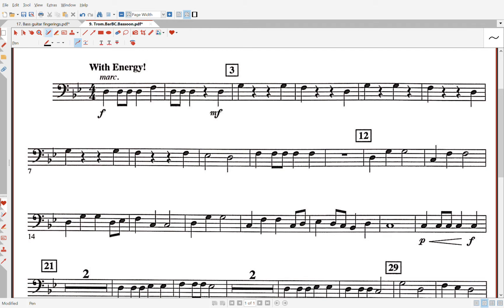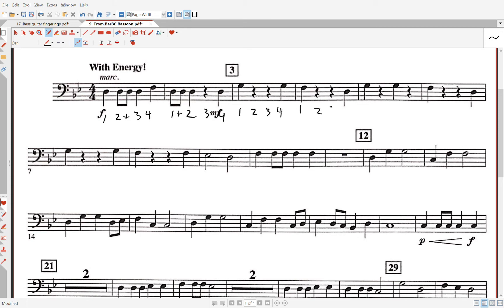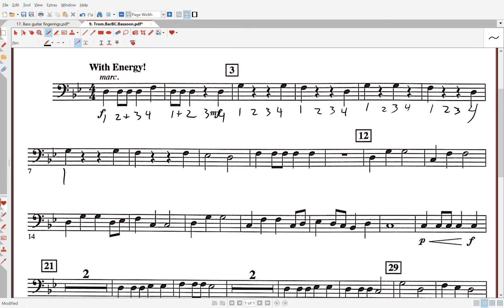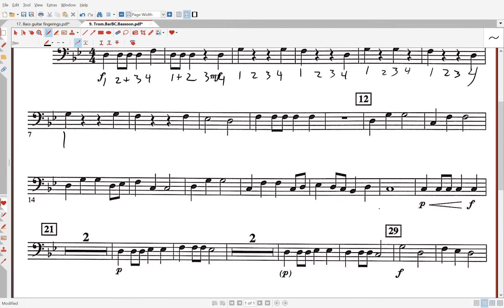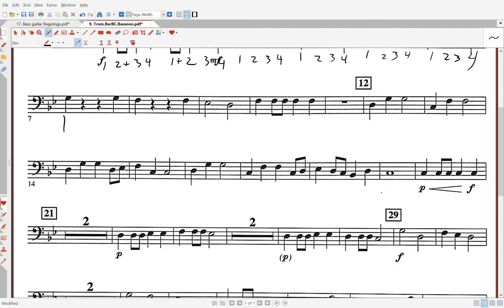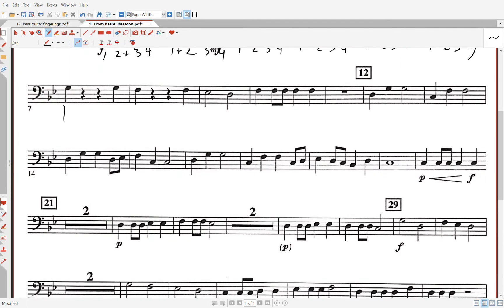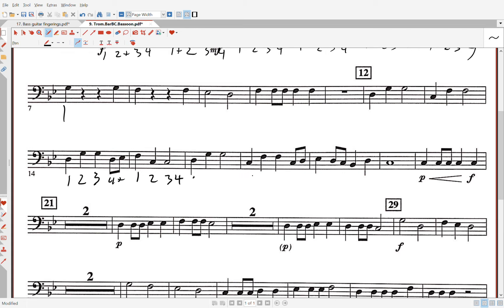Smuggler's Cove Bass Guitar Rhythm Help